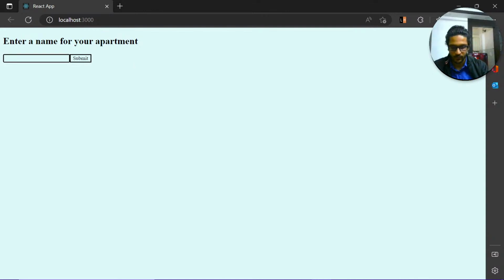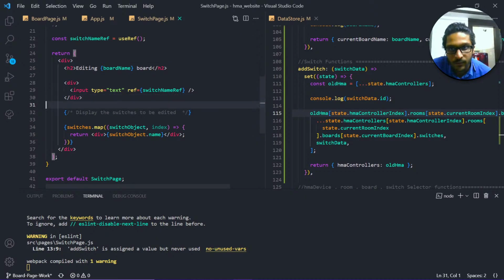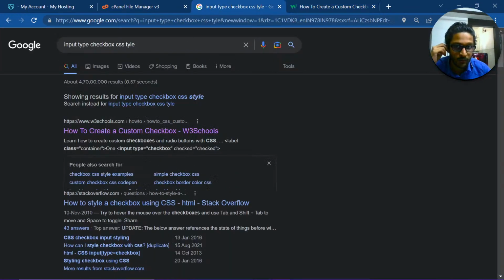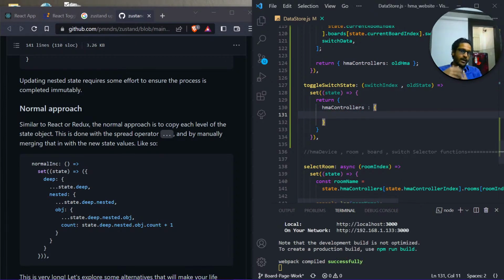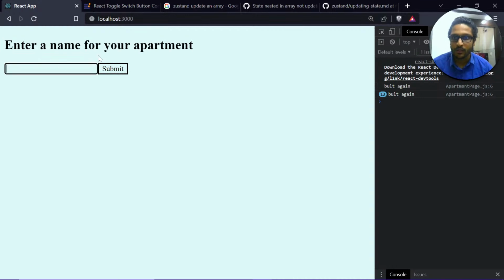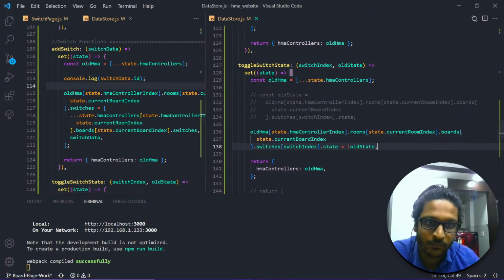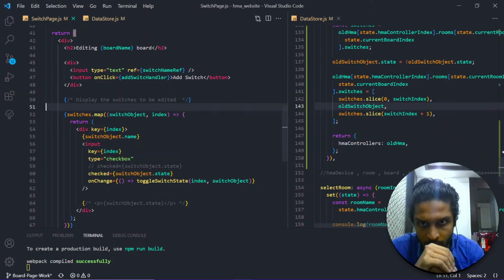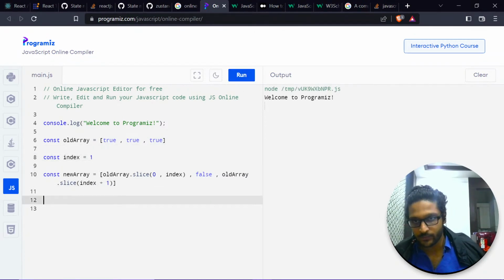Adding State Management to Home Automation WebApp - Part 6 ( Using Zustand )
implementing the last state management part in the HMA Web app